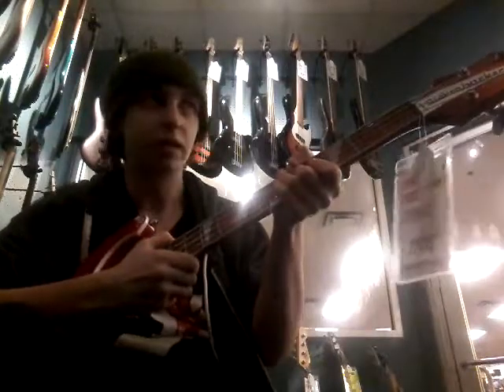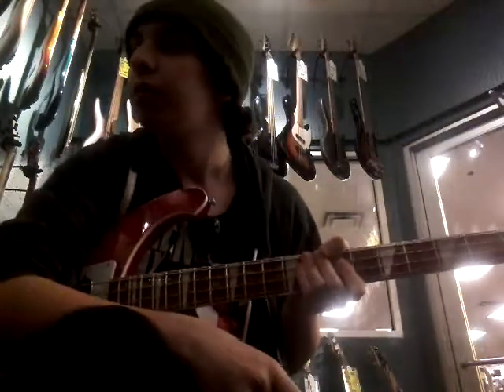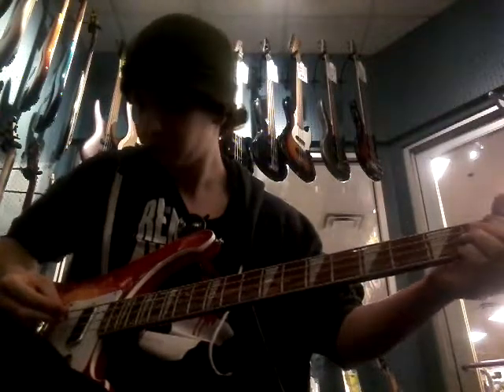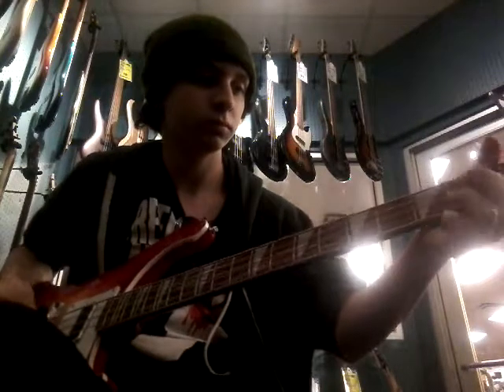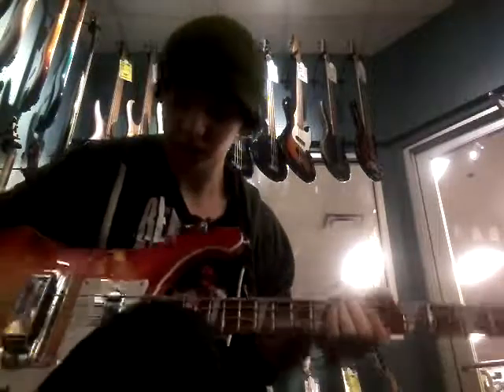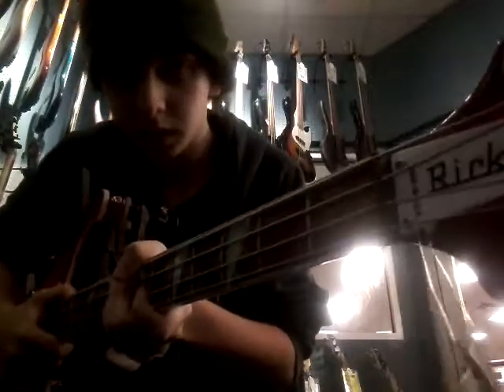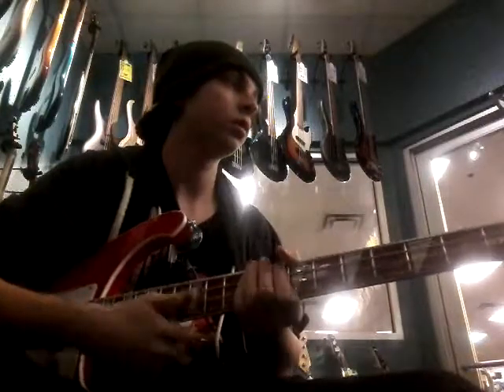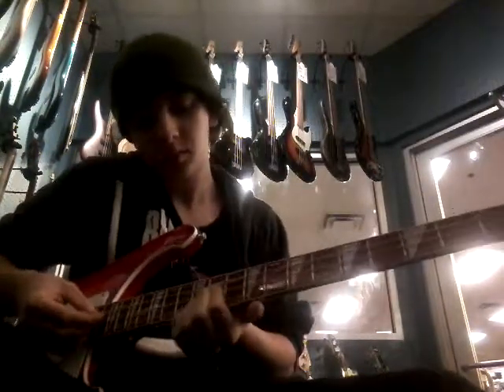Rickenbacker part 2!!!!!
More rick bass for you guys